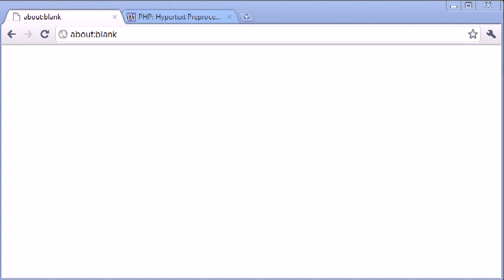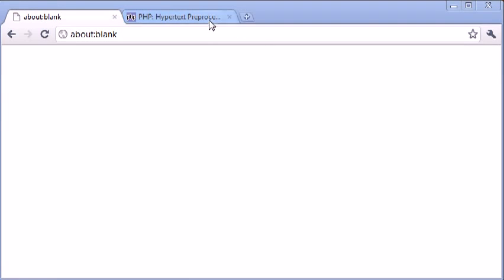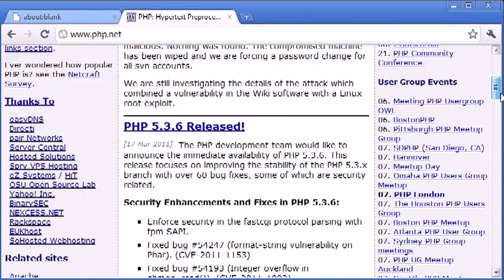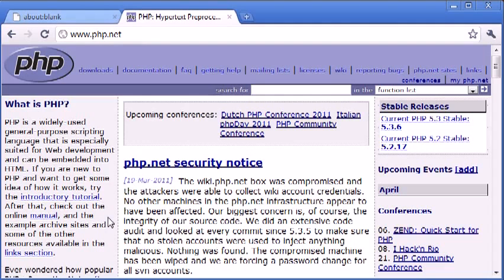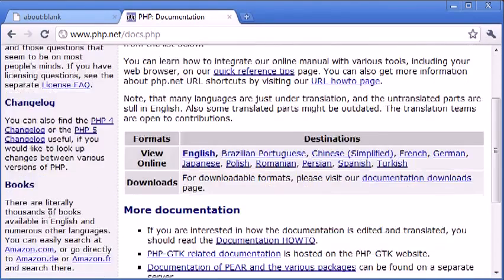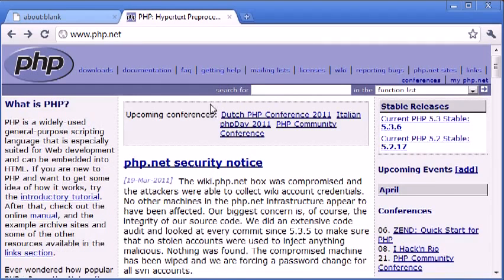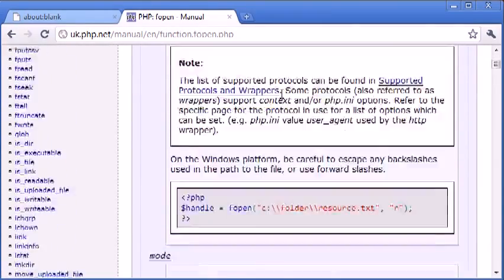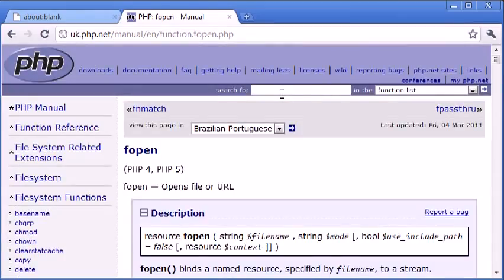Beginner PHP Tutorial 1 Introduction to PHP